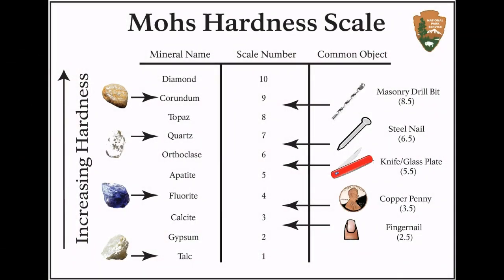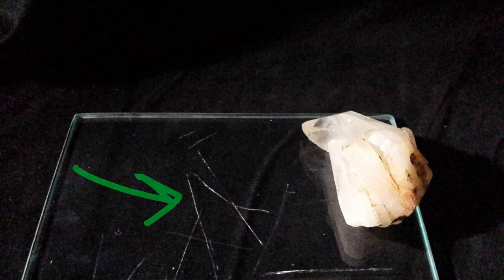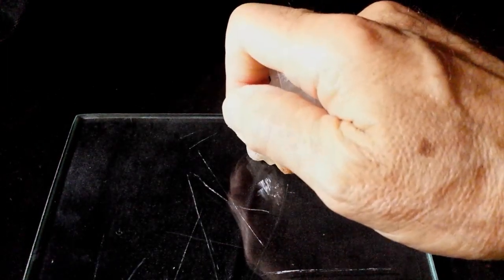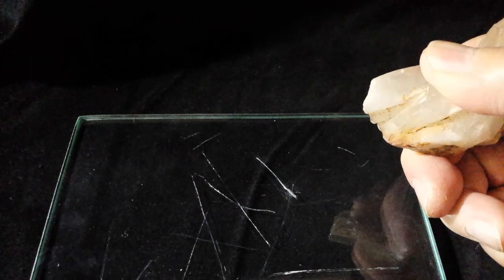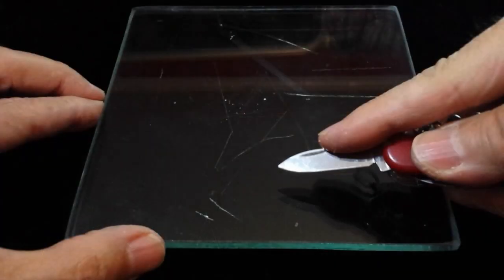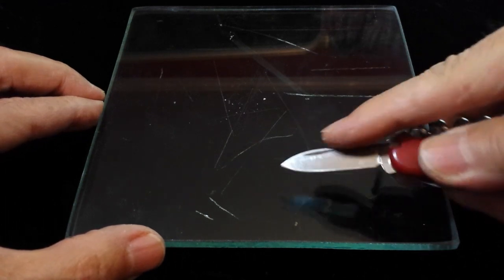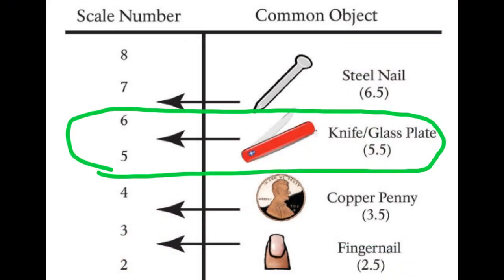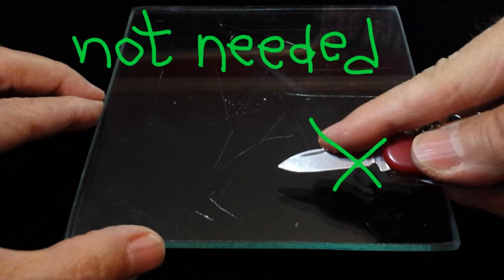M04-How to Use a Glass Plate to Determine Hardness for Mineral Identification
for an online practical mineral study guide for students and teachers. Learn about how to use a glass plate as a hardness test to help you identify a common mineral.

Educational video for teachers and students in an earth science or geology course. Instructions for identifying common minerals by observed properties and a few simple tests. Demonstrations illustrated for lecture or laboratory.

Another GeoShort by Scott Brande.

M04 Glass Plate 1280x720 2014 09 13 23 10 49